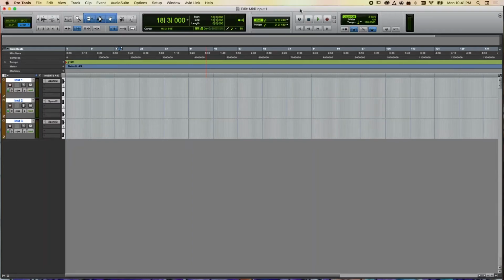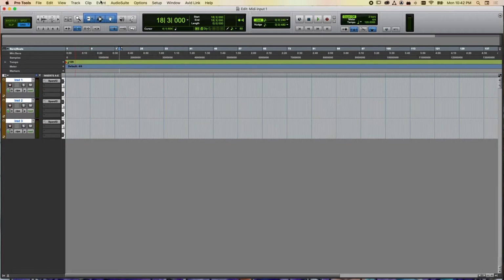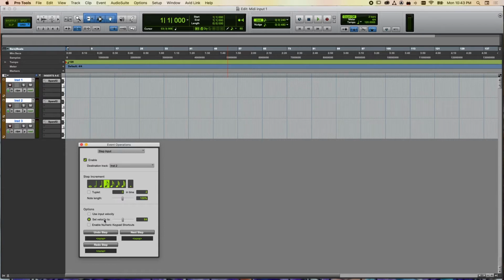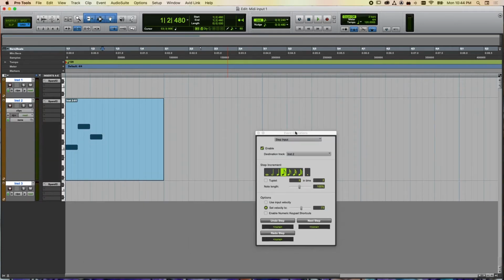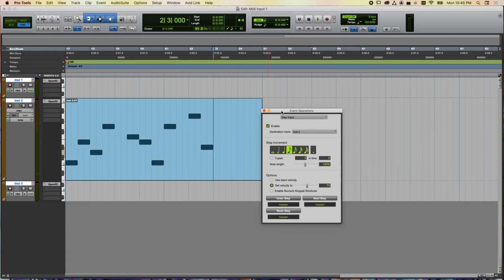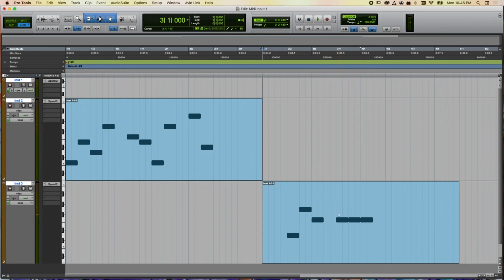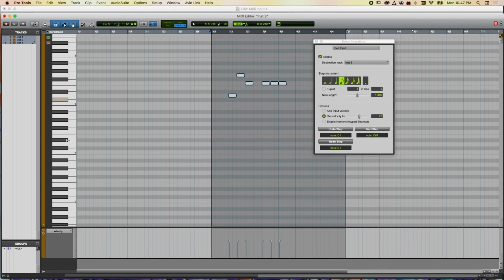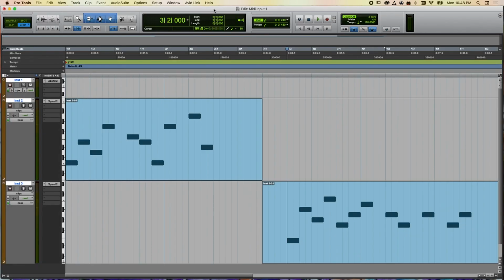ProTools Tutorial Video 08 MIDI Input Part3 by stepnote entry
ProTools Tutorial Video #8

Learn to input MIDI DATA into a SOFTWARE INSTRUMENT TRACK using a stepnote entry method (using a keyboard to enter notes, but not in realtime).